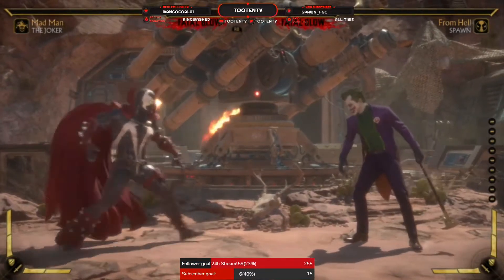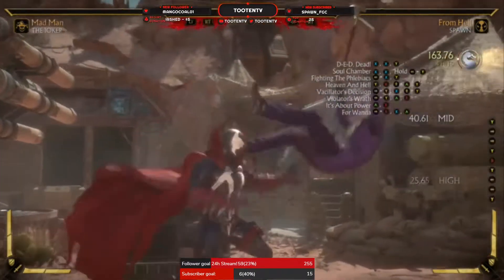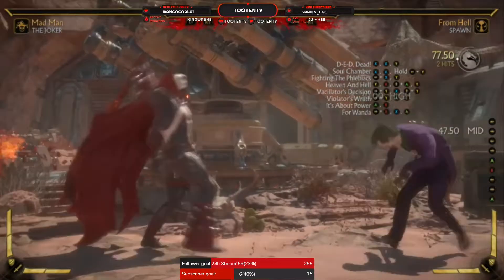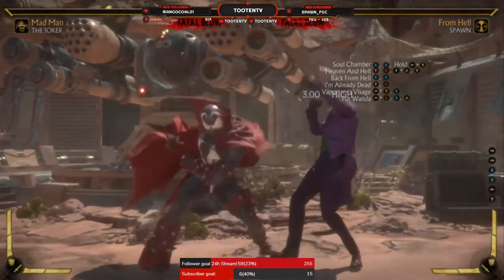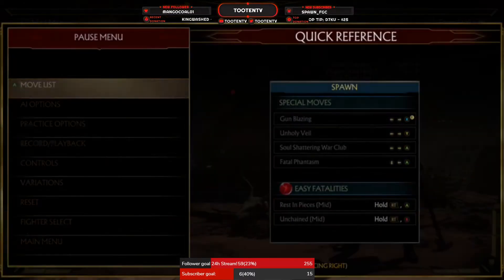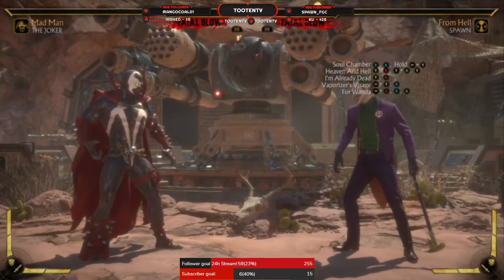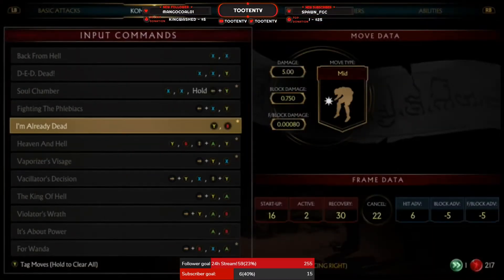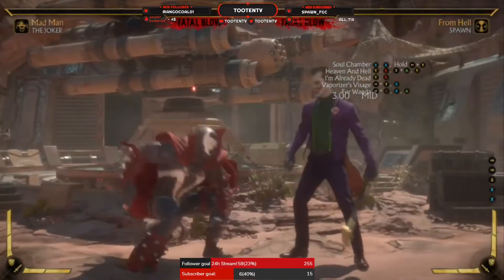IN THE LAB: Mortal Kombat 11: SPAWN From HELL COMPLETE Guide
Hey everybody! Welcome back to IN THE LAB! A series I'm doing on Twitch for YouTube, we're going through any fighting game I play and learning EVERY version of EVERY character! This time we'll be doing MK11, we're learning every single DLC and base character and every variation for all of those characters! Hope you guys enjoy!